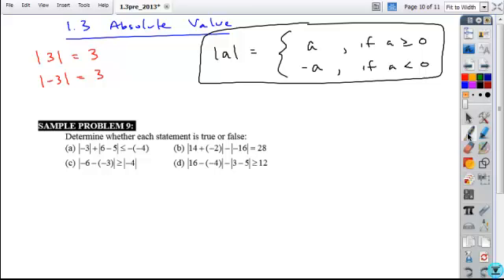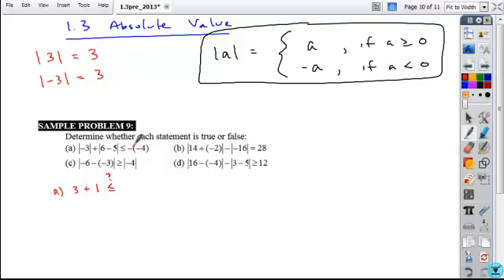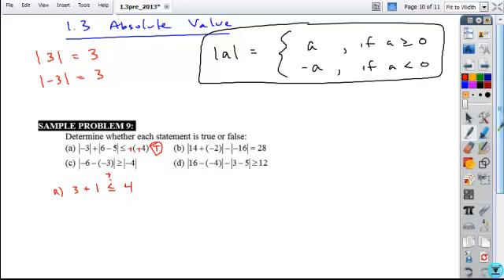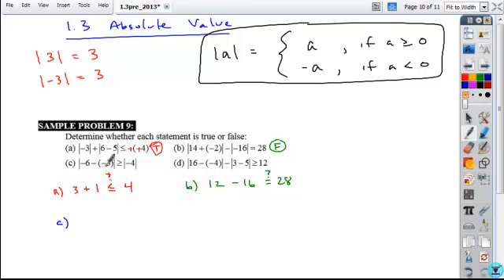1.3pre_sample9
1.3 precal prep sample problem #9